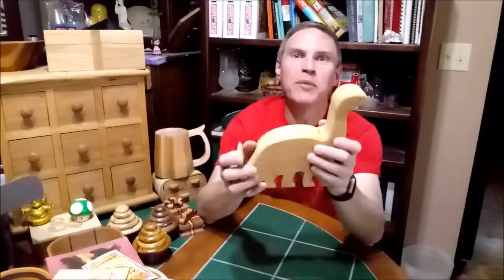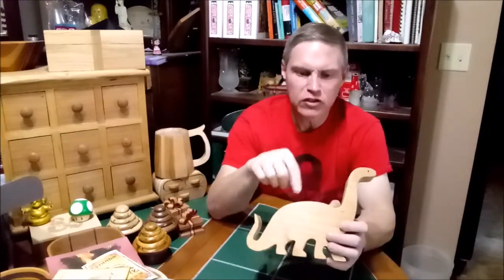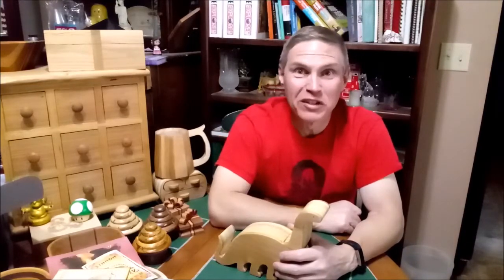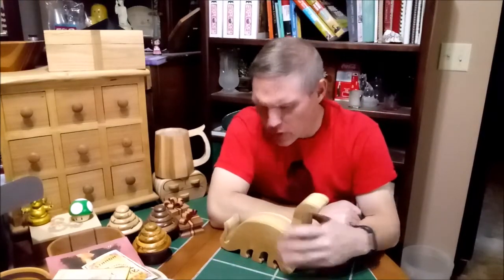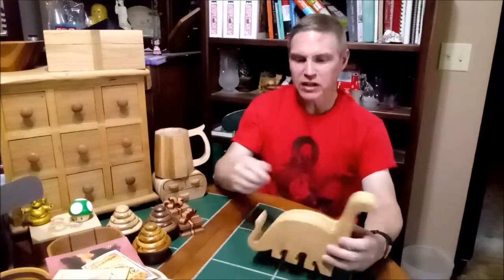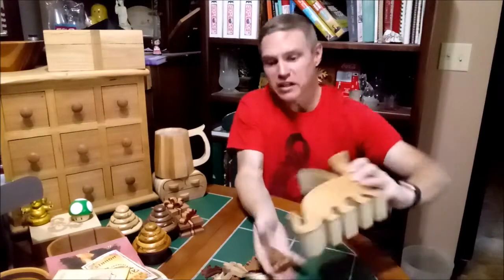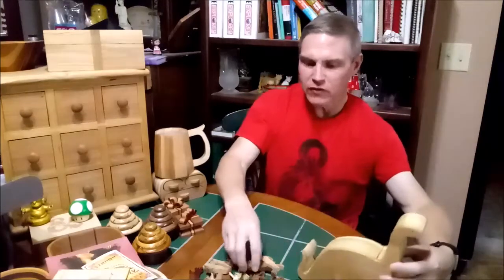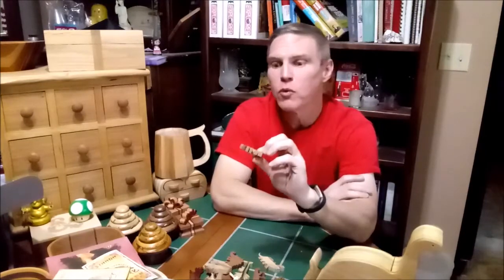Making a Dinosaur Playset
In which I commit to a build just to even more strongly commit to the obvious reference.